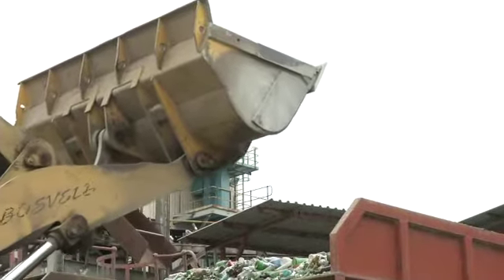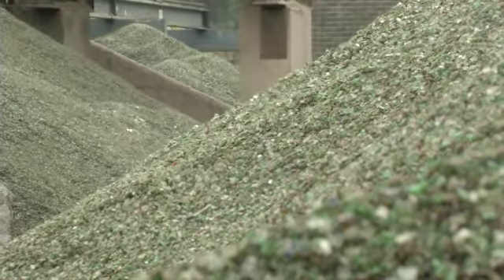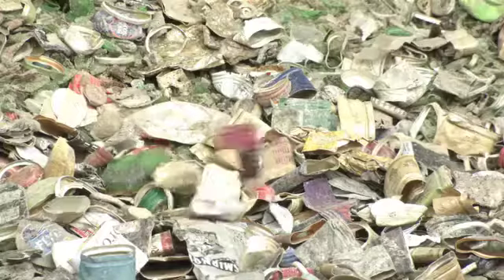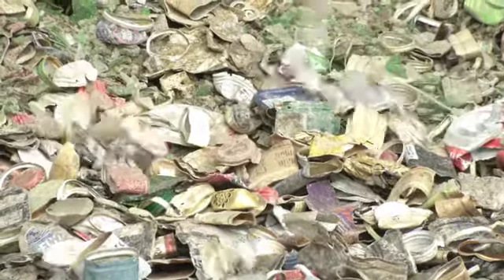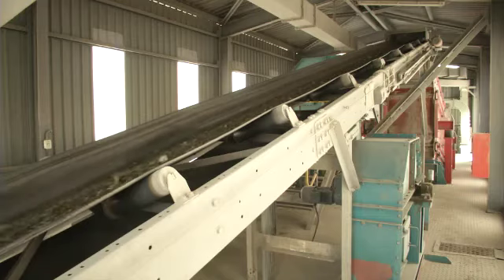joburgtoday.tv 15 April 2014